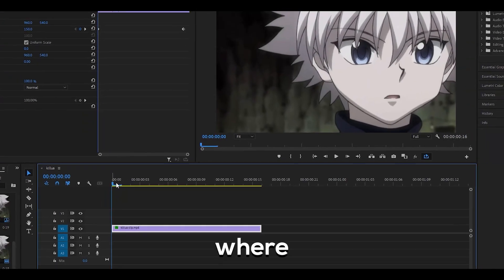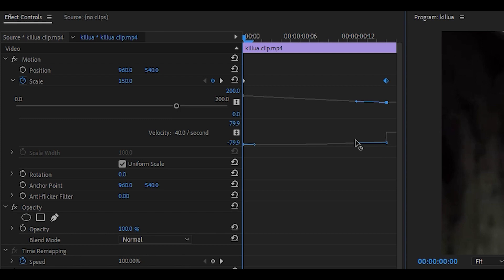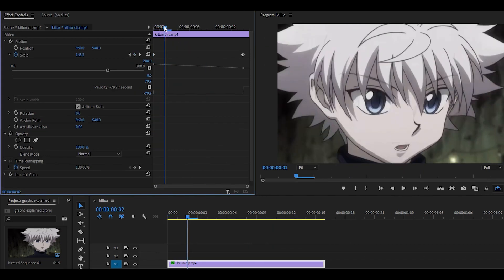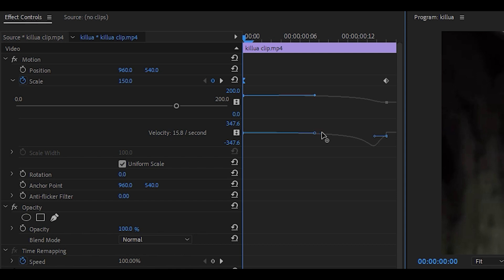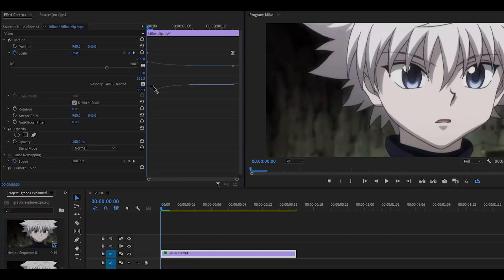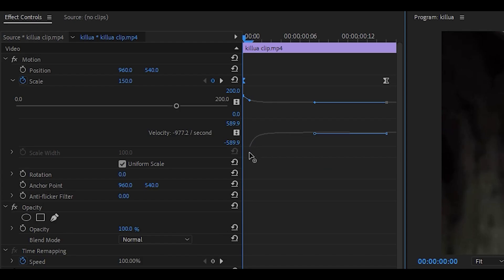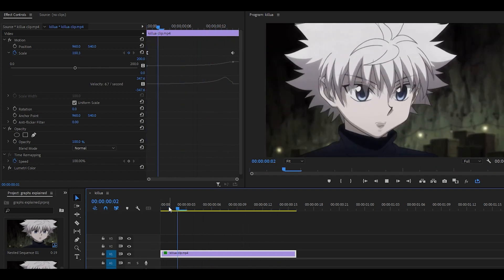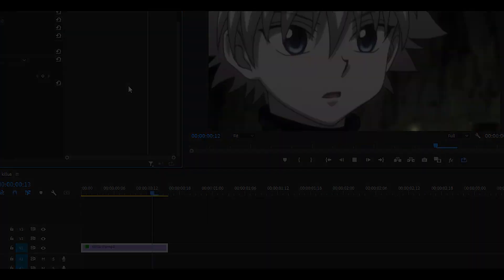Graphs and Velocity: Explained for Edits/AMVs (Premiere Pro)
An easy to advanced guide on graphs and velocity in Premiere Pro! Mostly for those who make edits, AMVs, or gaming montages. Graphs are crucial, and they can be applied across various effects such as S_Shake (for shakes), effects such as exposure (part of lumetri color), transitions (using position, scale and rotation), and most commonly with the Twixtor plugin! Graphing is fairly simple, but you can take the advanced approach and get creative when modifying the velocity of the key frames - there is no right or wrong way! Just remember to apply the rules mentioned in the video.

🗣 SOCIALS!

Timestamps::

0:00 Scaling and levelling
1:26 Using "velocity"
2:28 Bumps equal... intensity?
3:44 Another example
4:08 You already know, but...